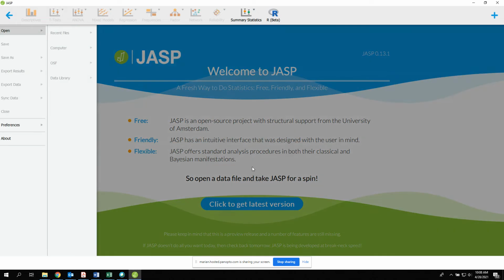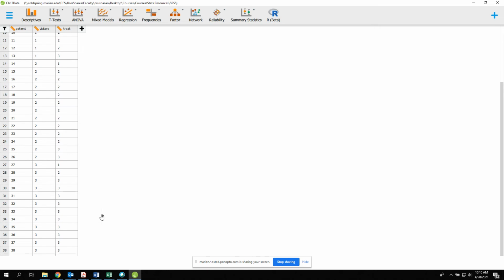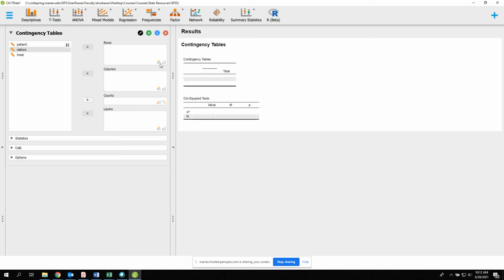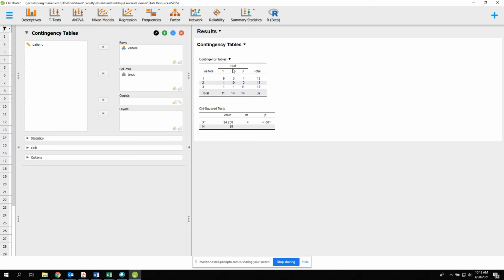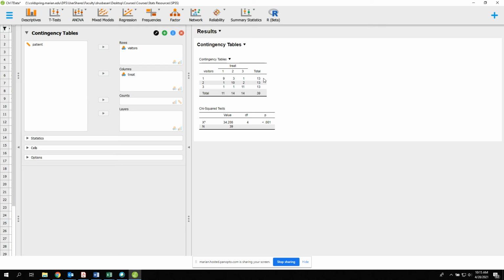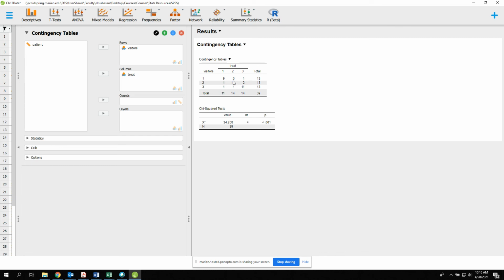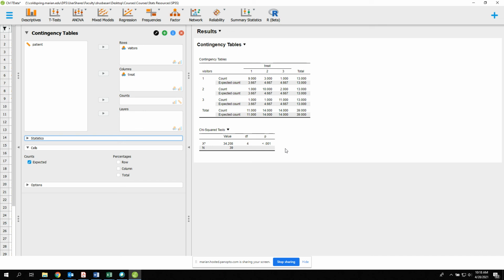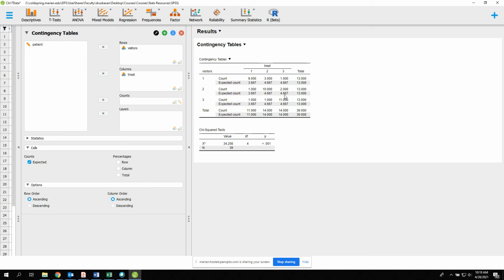Ch 17 JASP help one